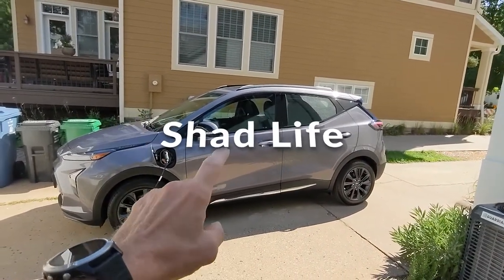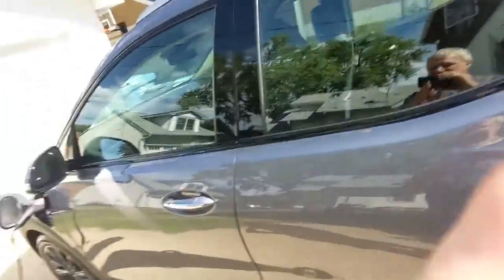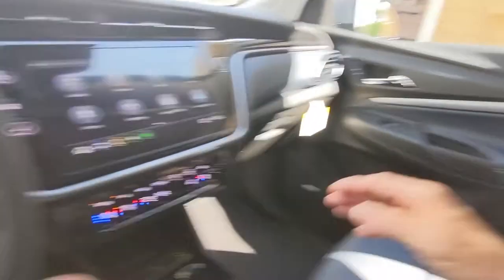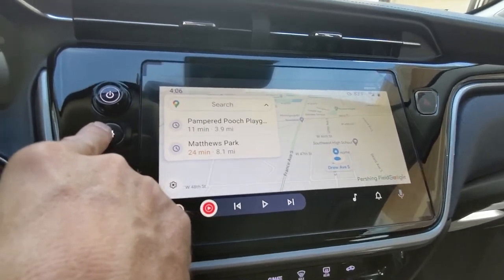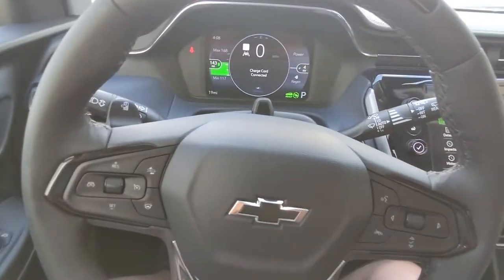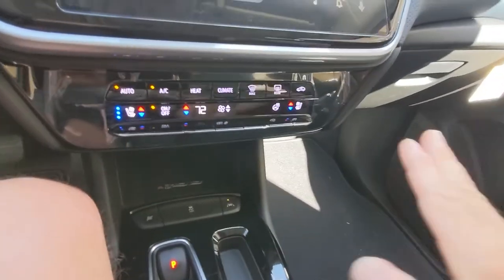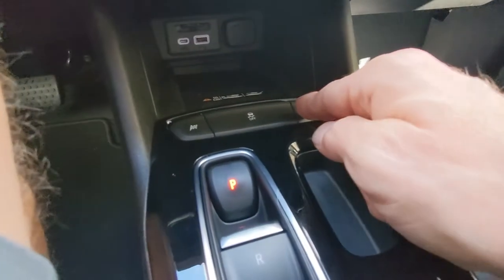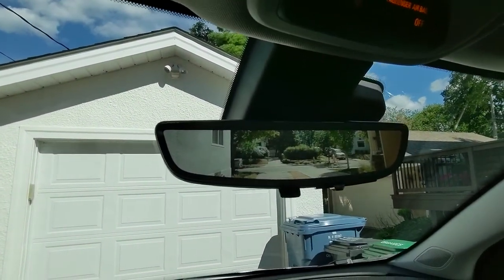New Car Day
I am not a car review person, so I just winged this video as best as I could with no real organized plan on how I went about it. I picked up my new Chevrolet Bolt EUV today. This was my first full look at all the features. It's a Premier Launch Edition so I am just figuring out all the features and how they work.

I will be doing a more in-depth review of how this car drives soon and even some range testing.

More details on my experience with this car @geekingoutwithshad